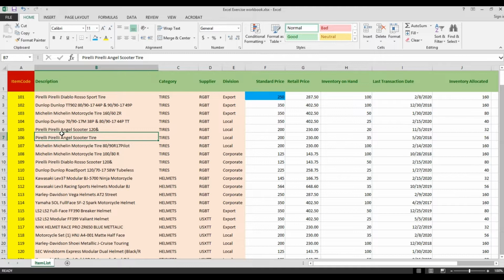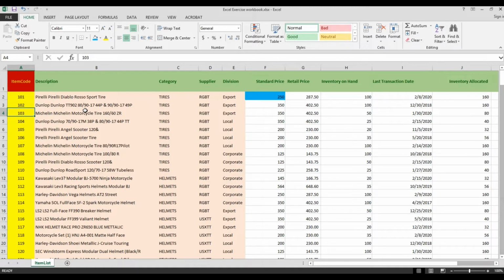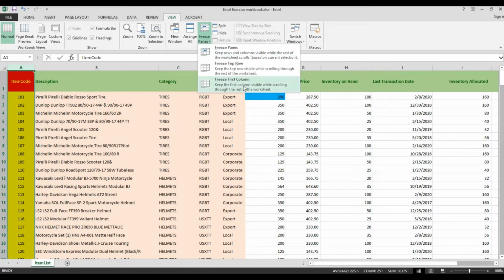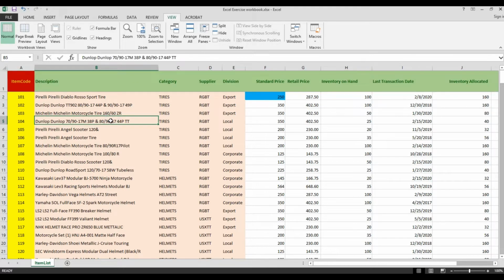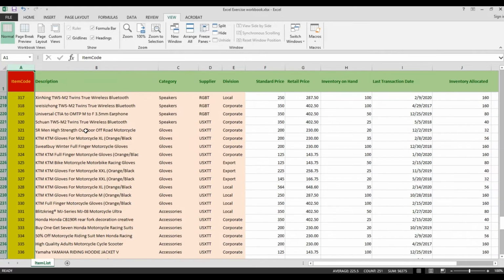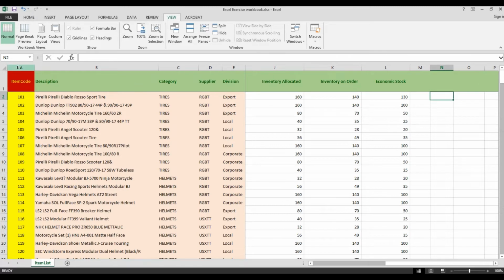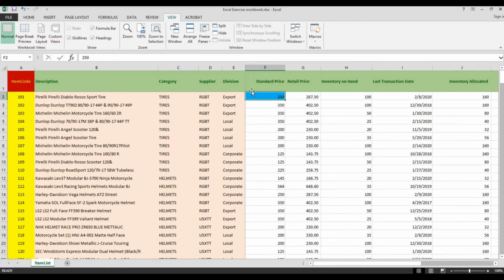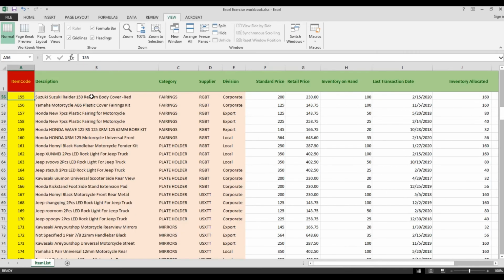How to manage excel worksheet using Freeze Panes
THE IMPORTANCE OF FREEZE PANES
Freeze a portion of the sheet to keep it visible while you scroll through the rest of the sheet. This is useful for checking out data in other parts of your worksheet without losing your headers or labels.